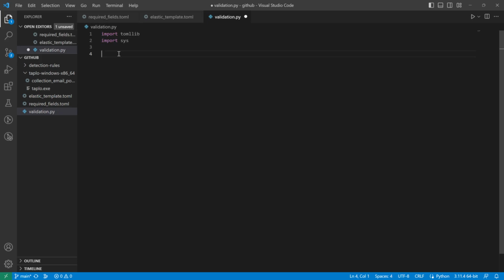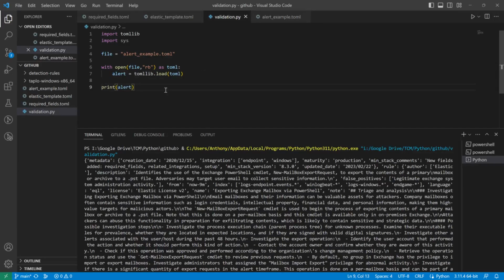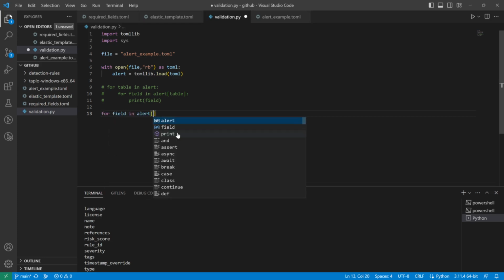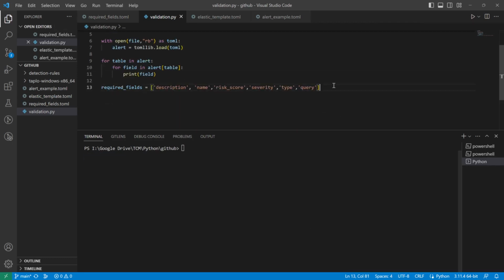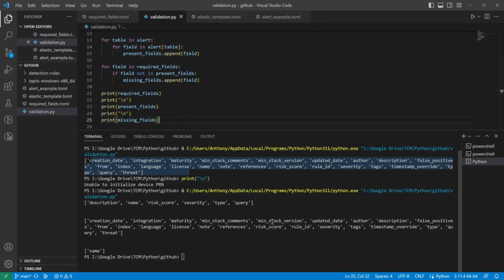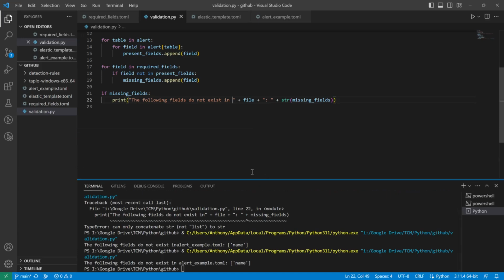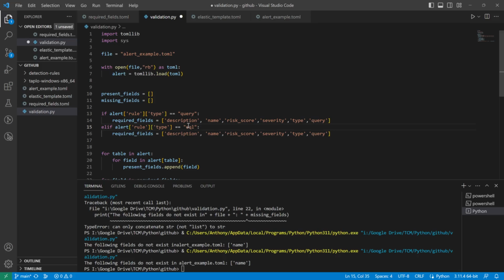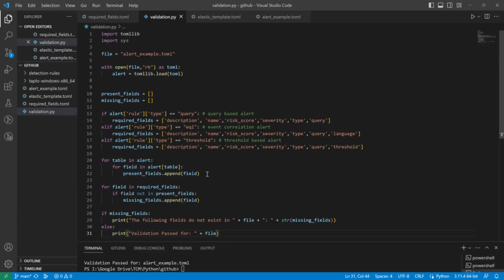07 Enforcing TOML Required Fields (TOML)